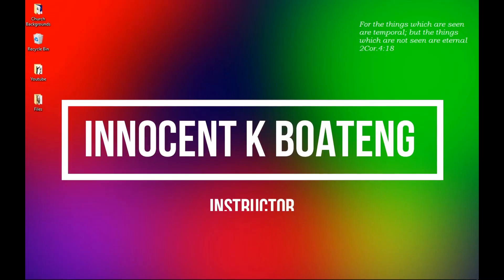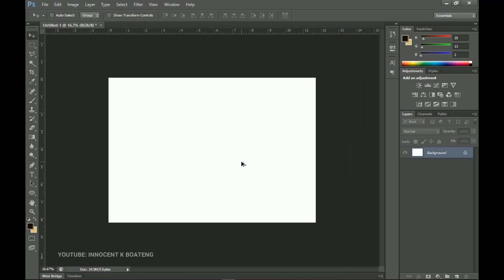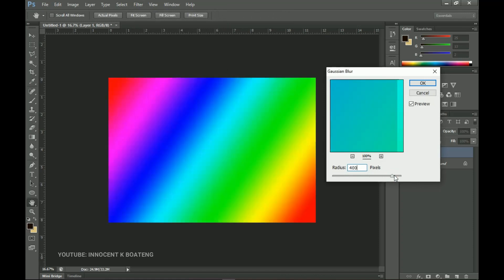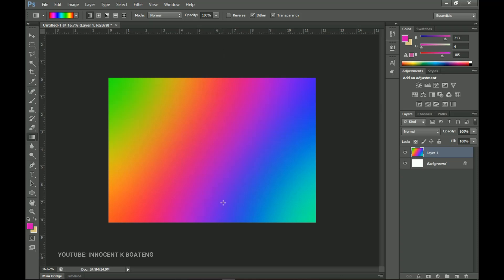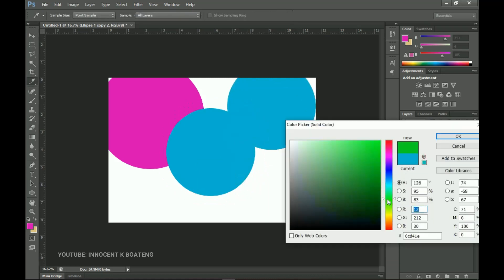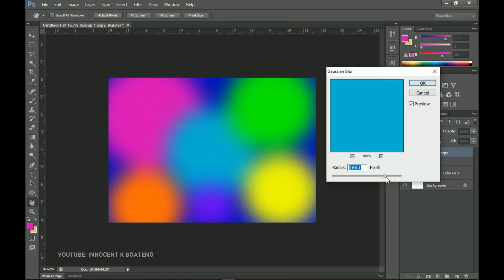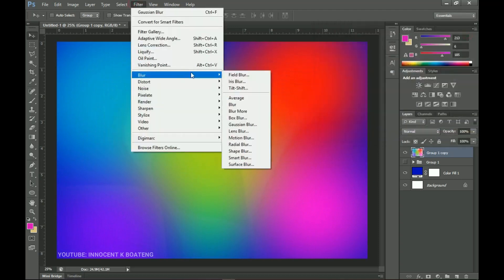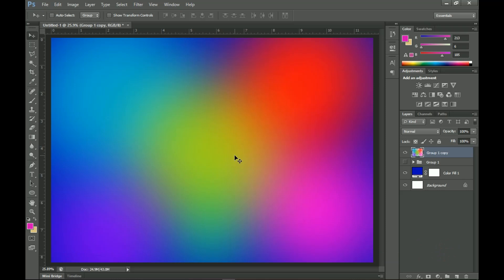How To Create Smooth COLORFUL GRADIENT BACKGROUNDS | Photoshop Tutorial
Learn How To Create smooth colorful gradient backgrounds in photoshop. In this video, I walk you through the step by step to achieve this beautiful gradient background! Enjoy the tutorial

What I use to optimize my videos (Tubebuddy), sign up for free -

This video is also related to innocent k boateng, innografix, Ghanaian YouTuber, Ghanaian tech YouTuber, photoshop gradients, gradients in photoshop, Free Photoshop Gradients for Designers, photoshop gradients 2020 free download, Best Free Photoshop Gradient Packs for PSD

Much love